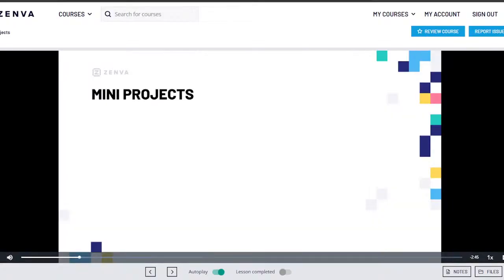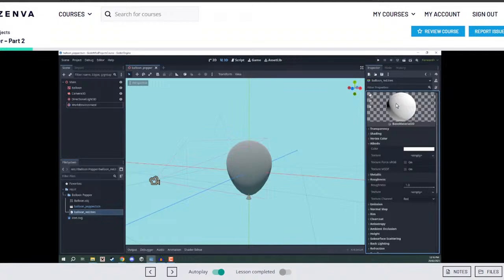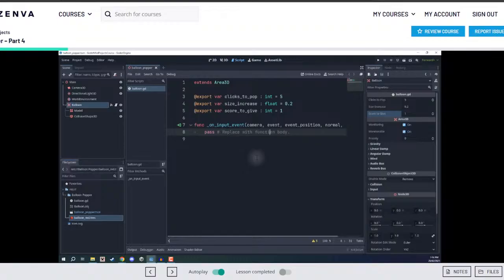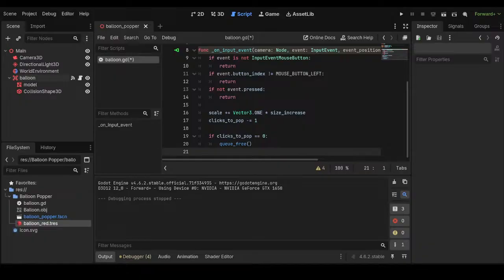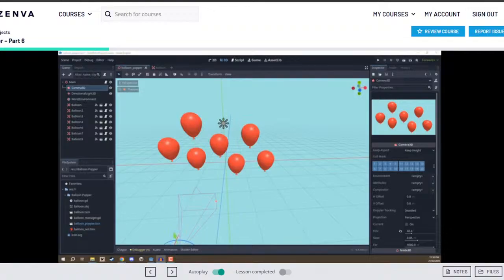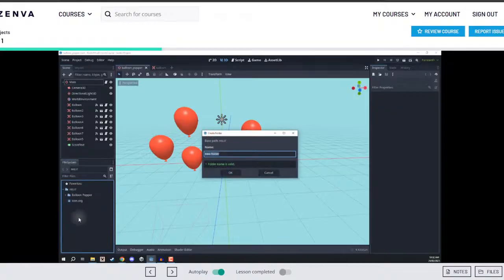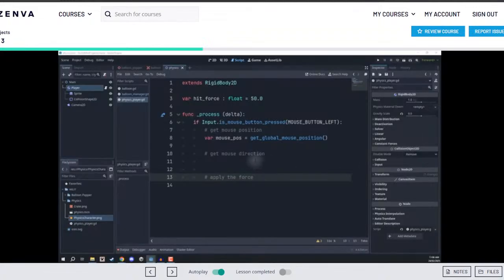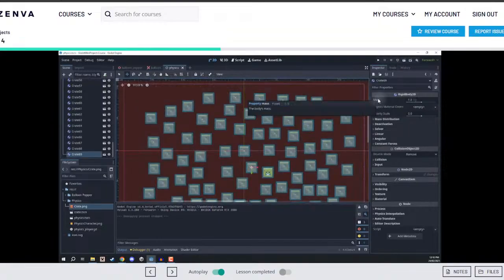Learning Godot - Godot 4 Mini-Projects